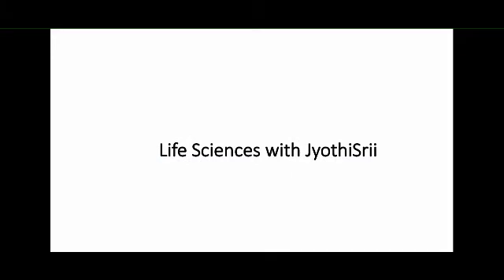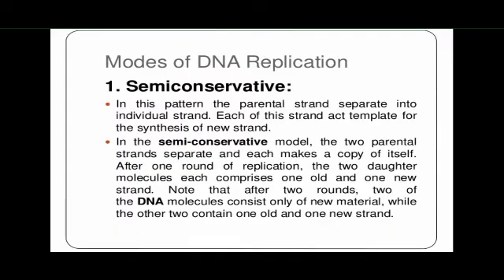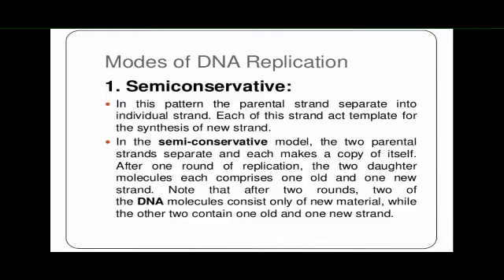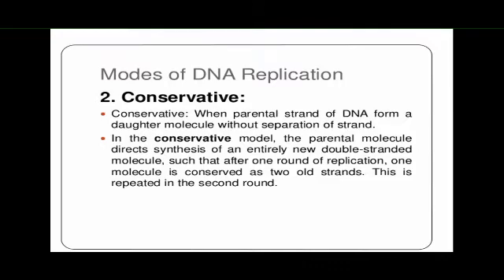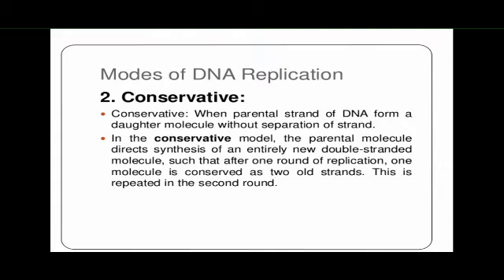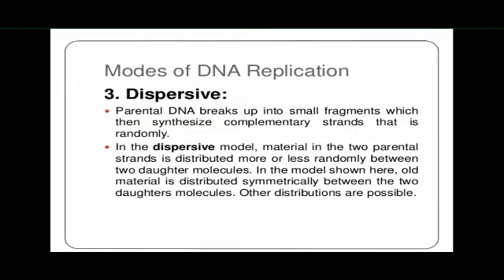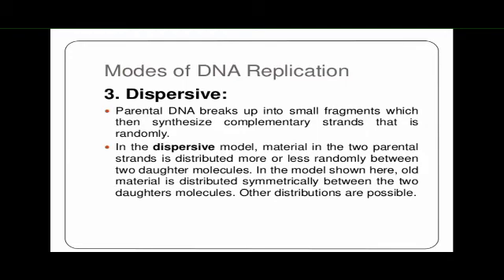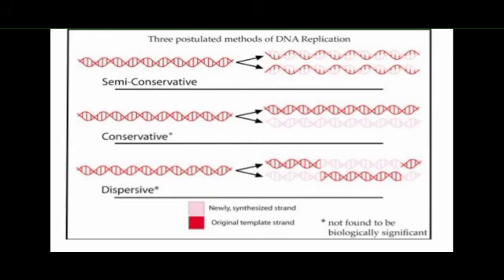Different modes of DNA replication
There were three models suggested for DNA replication: conservative, semi-conservative, and dispersive.

The conservative method of replication suggests that parental DNA remains together and newly-formed daughter strands are also together.

The semi-conservative method of replication suggests that the two parental DNA strands serve as a template for new DNA and after replication, each double-stranded DNA contains one strand from the parental DNA and one new (daughter) strand.

The dispersive method of replication suggests that, after replication, the two daughter DNAs have alternating segments of both parental and newly-synthesized DNA interspersed on both strands.